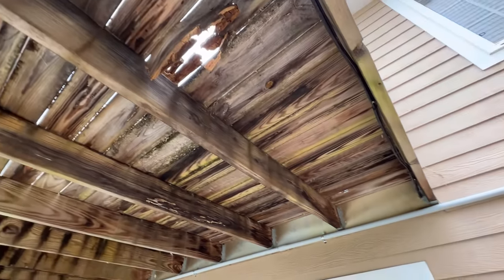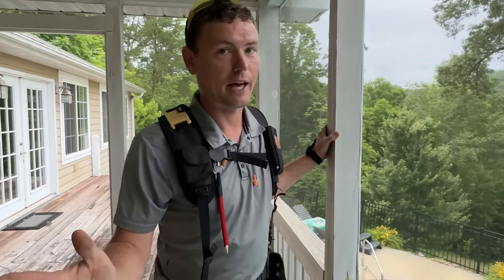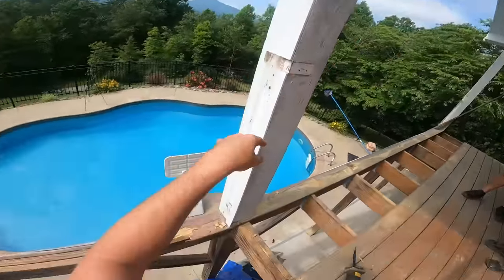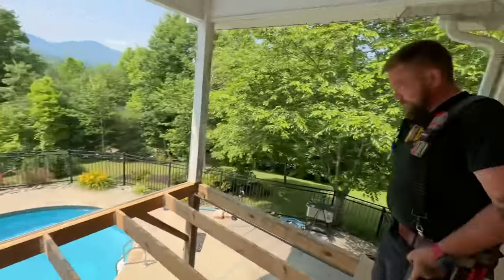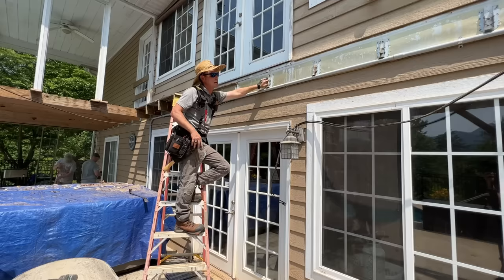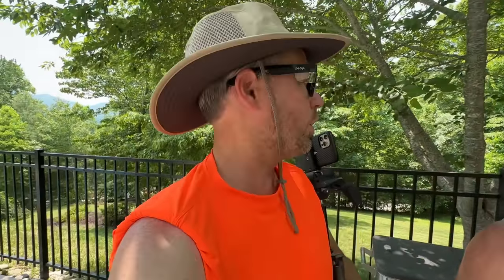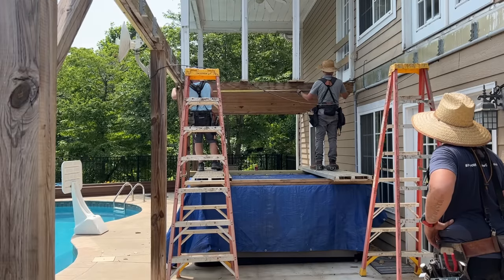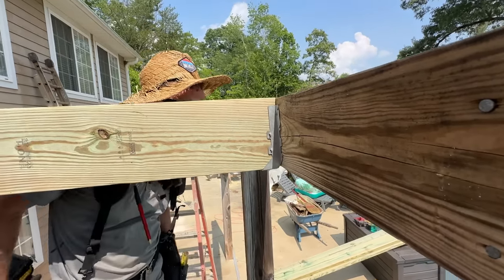Another "Tweener" Project! pt 1 of 5